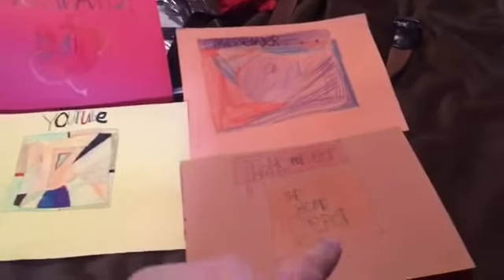Today video is how to draw a logo